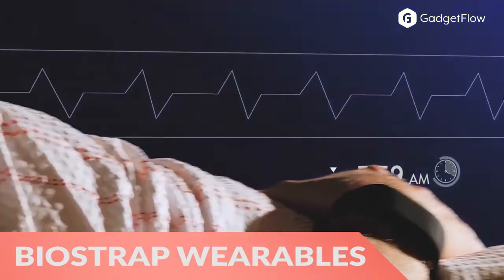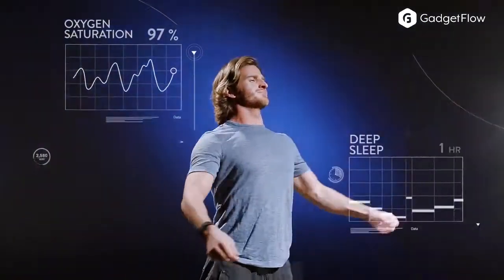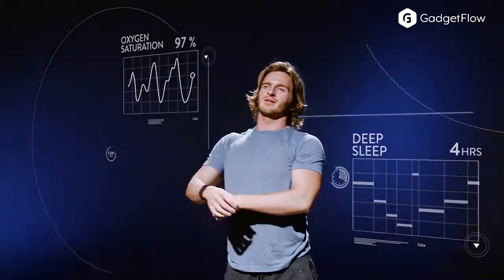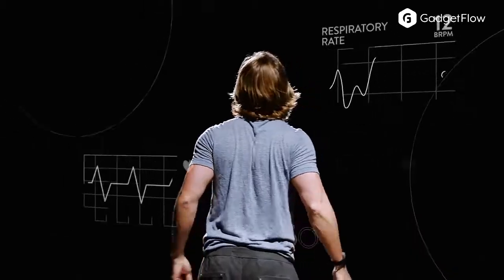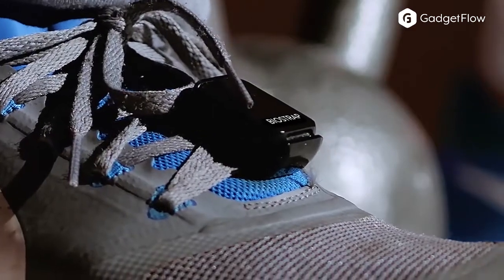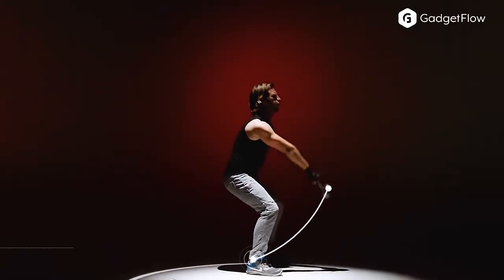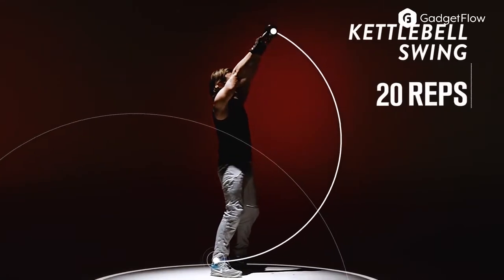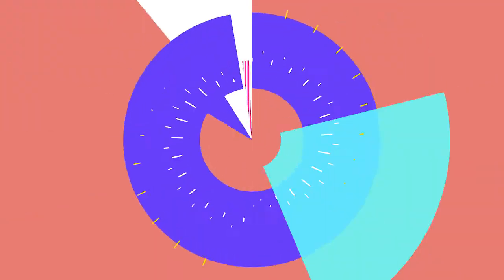Monitor Your Health Like Never Before - GadgetFlow Showcase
Biostrap Wearable Health Platform

Get a full overview of your health and record any workout with the Biostrap Wearable Health Platform. With a wristband and a shoepod, this device tracks your entire body and its movements. The Biostrap automatically monitors your activities and comes with the ability to train and quantify any workout. In fact, it works with gym routines, cycling, cardio, and even swimming. Incredibly, the Biostrap system can determine your activities and categorizes the type of exercise.